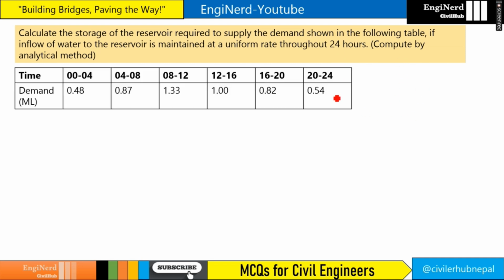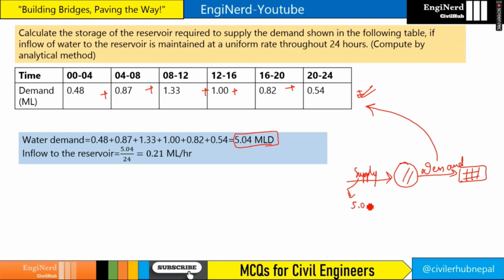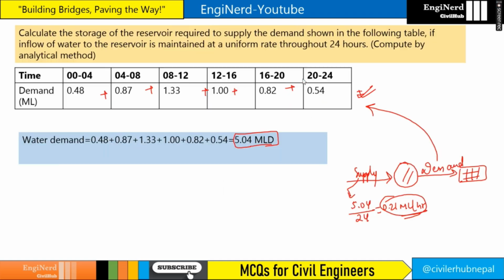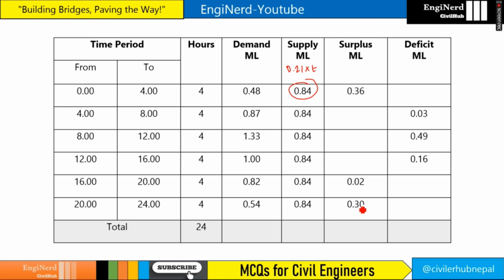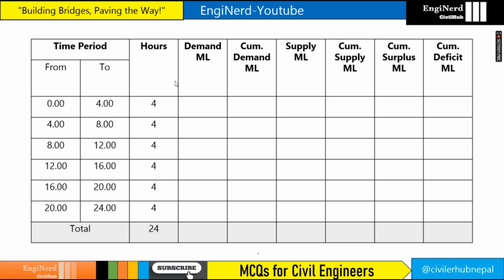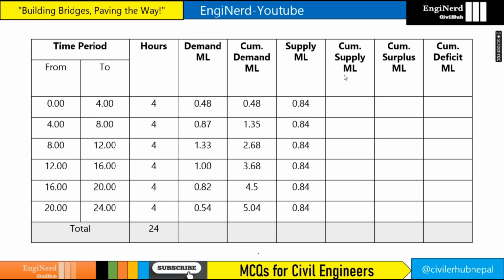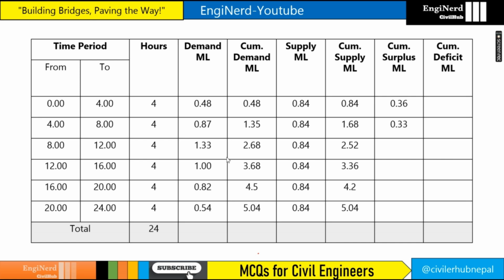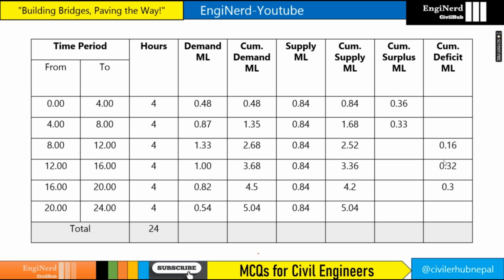Capacity of Balancing Reservoir | Example 10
Calculate the storage of the reservoir required to supply the demand shown in the following table, if inflow of water to the reservoir is maintained at a uniform rate throughout 24 hours. (Compute by analytical method)